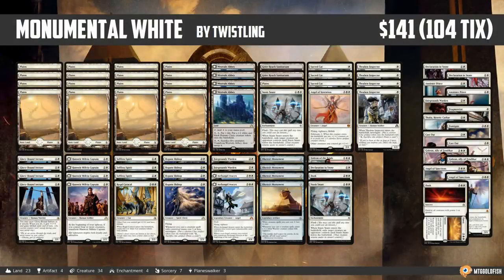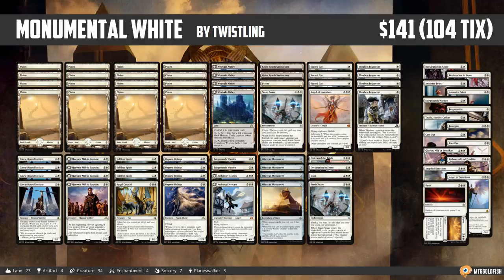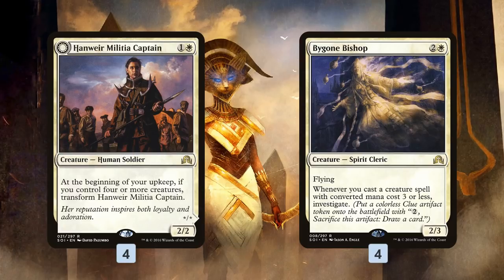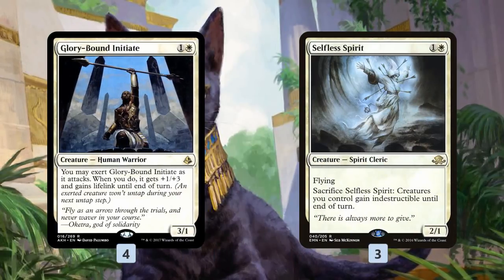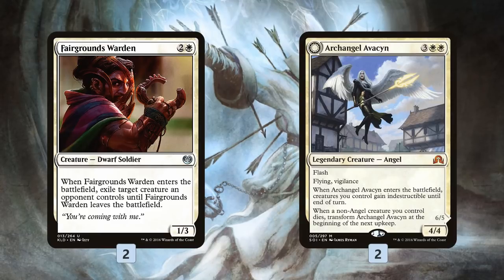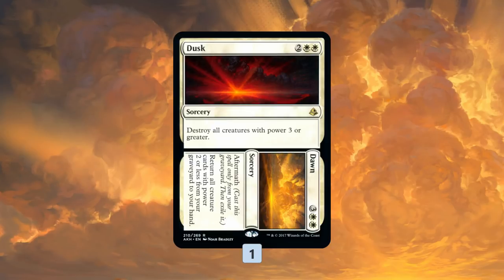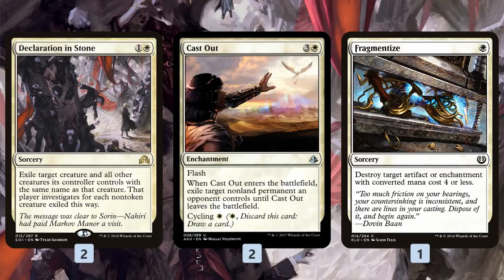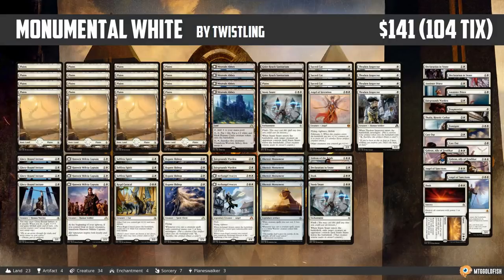Instant Deck Tech: Monumental White (Standard)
With the banning of Aetherworks Marvel Standard is wide open, but is it so wide open a Mono-White deck build around Oketra's Monument can be the next bit thing in the format?